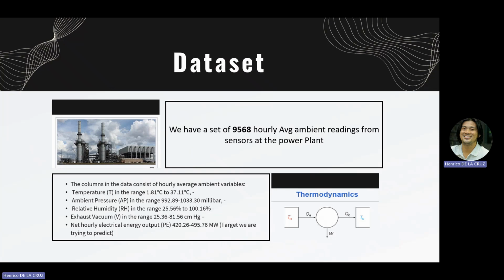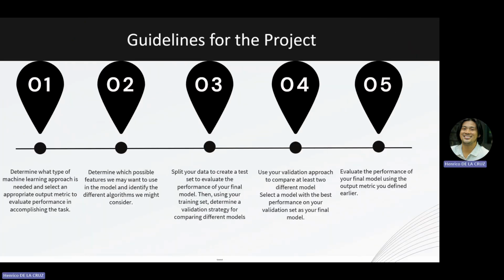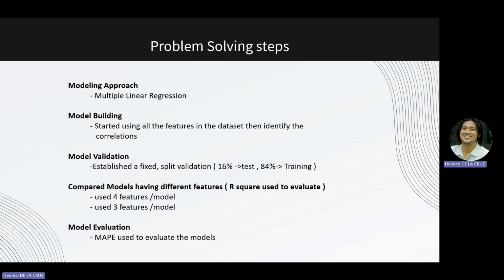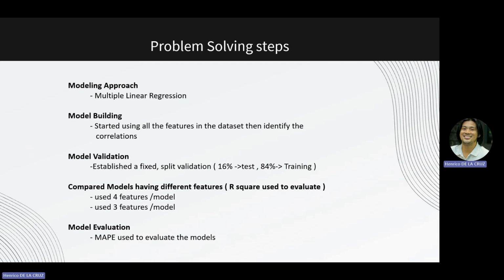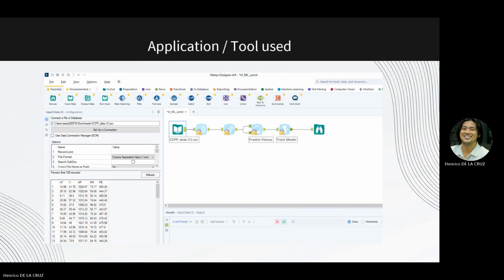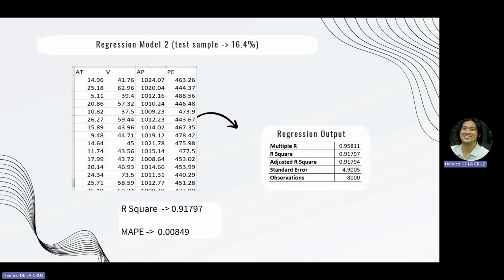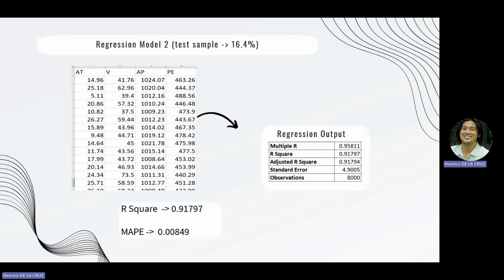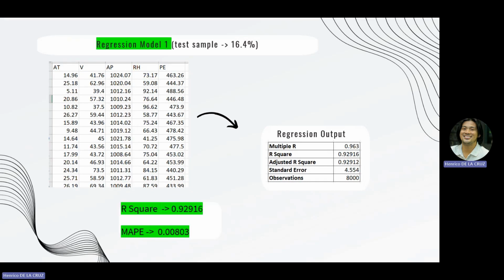Machine Learning Assignment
Peer-graded Assignment: Course Project